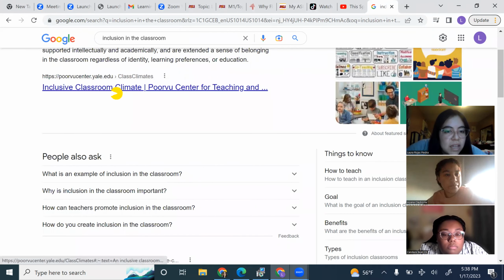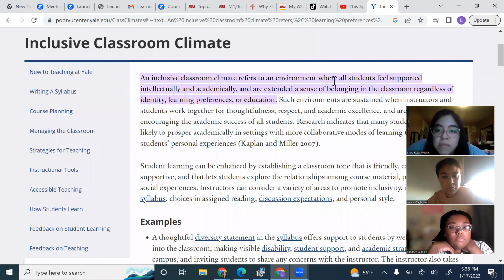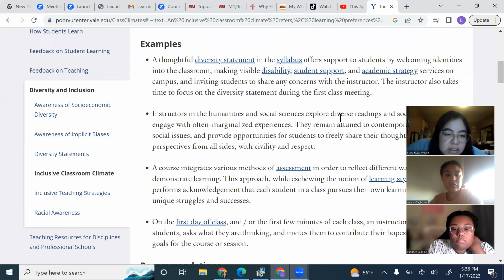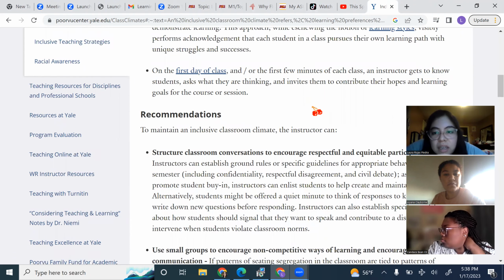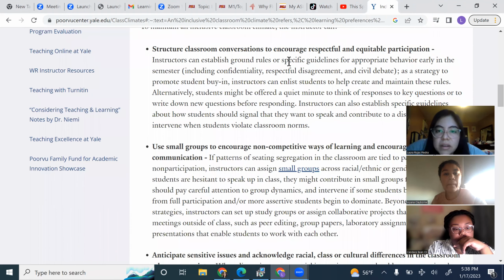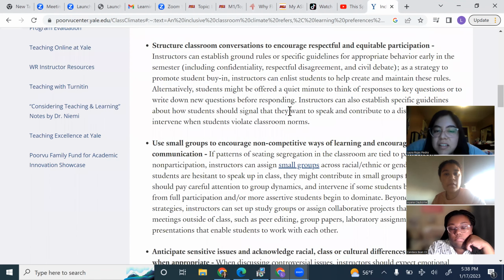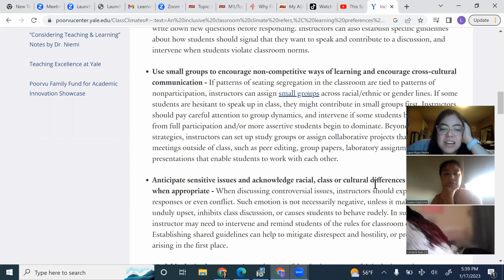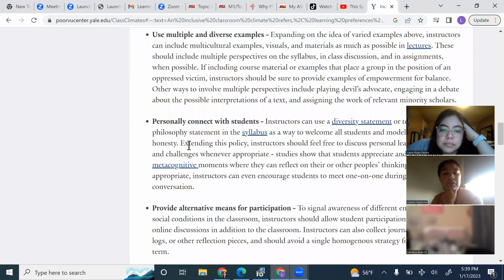Learning community meeting 1